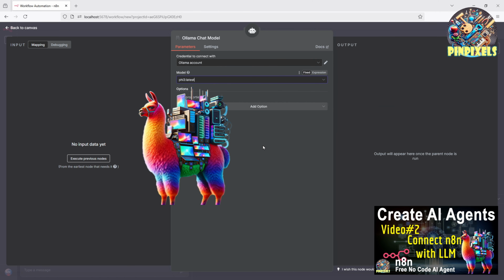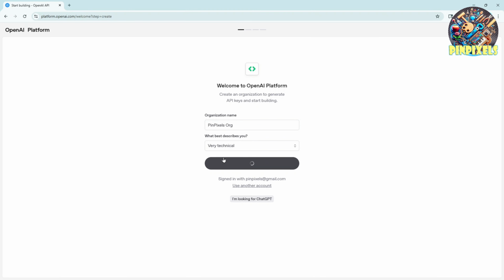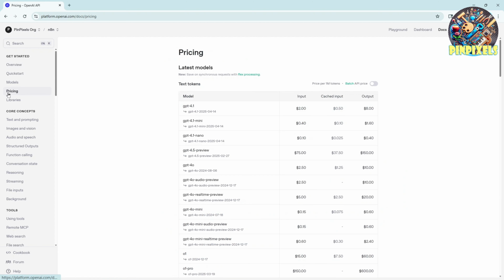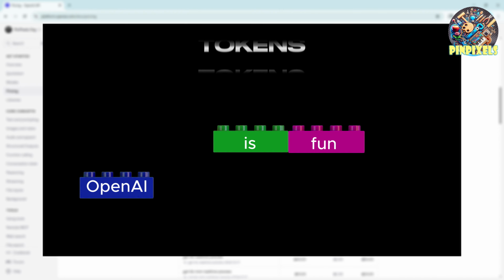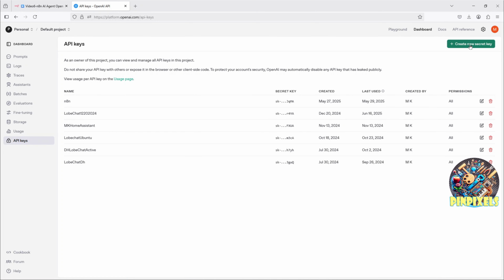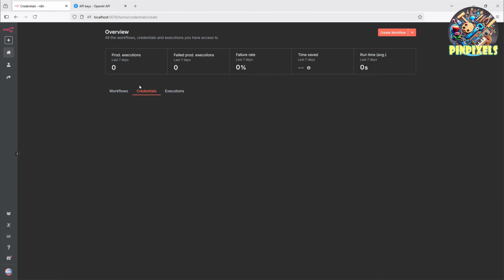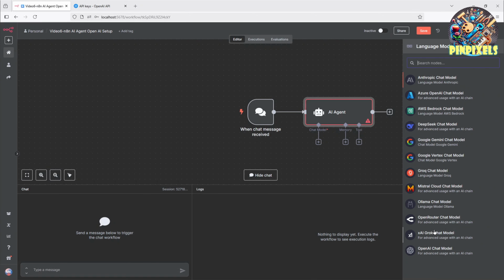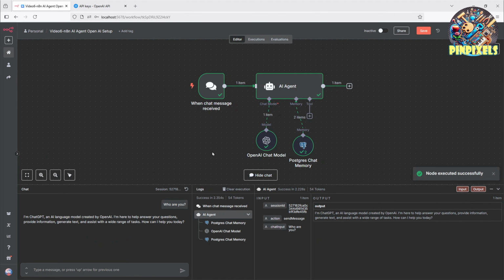Video#6 n8n AI Agent OpenAI Setup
Welcome back, productivity pioneers! 🧠⚙️

This is Video #6 in the epic saga of automating your life using n8n, and today… we’re plugging into the mind of the machine – aka OpenAI! 🤖💡

🔌 In this video, I’ll walk you step-by-step through creating your OpenAI account, setting up API keys (yes, those magical keys you should absolutely not lose 🙈), and integrating it all directly into your n8n workflow. We’ll even summon the ChatGPT-4.0 model like the tech-wizards we are. 🧙‍♂️✨

⚖️ If you’ve been playing around with Ollama and local LLMs but your laptop sounds like a rocket launch every time it runs, this cloud-based OpenAI setup might just be the breath of fresh (and quiet) air you needed. 🌬️💻

Don’t worry — even if you're new to the game, I’ll break down tokens like they're digital LEGO blocks and keep things simple enough for even your non-techy cousin to understand 🙃

✅ What’s covered:

    Creating an OpenAI account (Email, API keys, secret handshakes... okay, maybe just keys)
    Navigating OpenAI’s pricing like a budget-savvy ninja 💸
    Setting up credentials in n8n
    Adding your AI Agent node with ChatGPT integration
    Running your first test… and watching the magic happen ✨

🎯 By the end of this video, you’ll have OpenAI and n8n chatting like old pals and automating tasks like boss-level productivity ninjas 🥷

👉 If you haven’t watched the previous episodes in the series, check them out first — they cover everything from scratch, including some awesome local setups using Ollama!

P.S. Remember to save that API key. Seriously. Don't be that person 🗝️😎